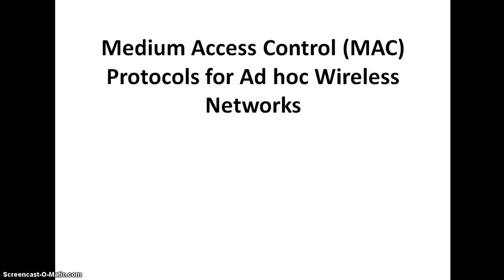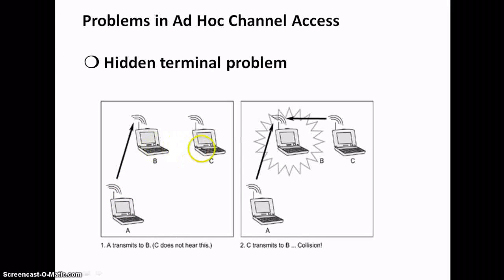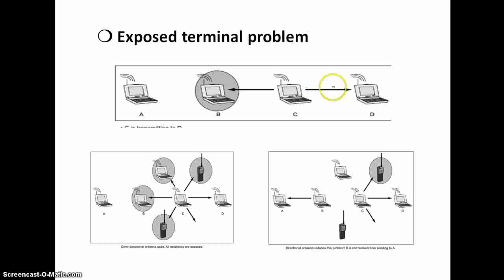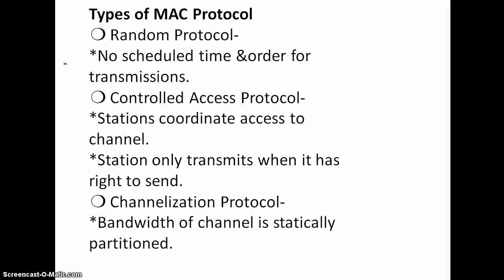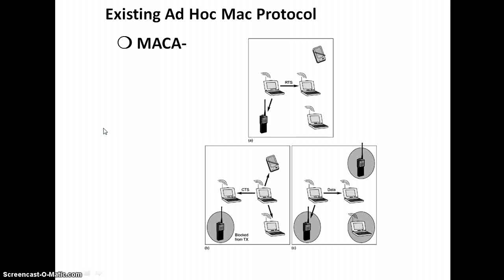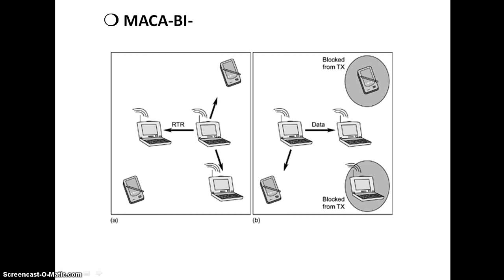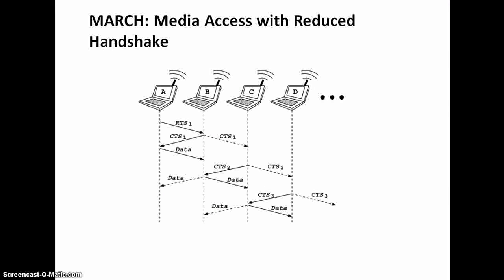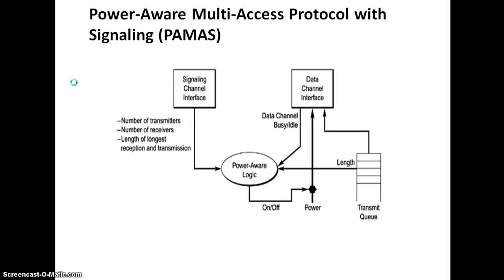Wireless Mac Protocol